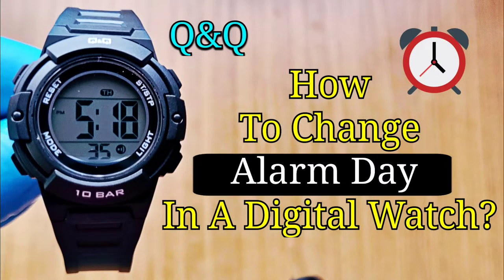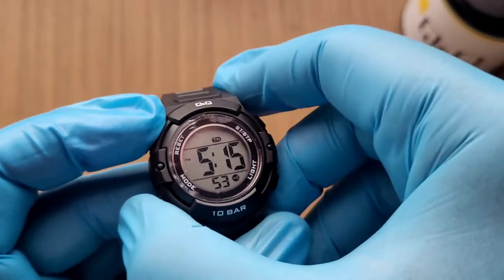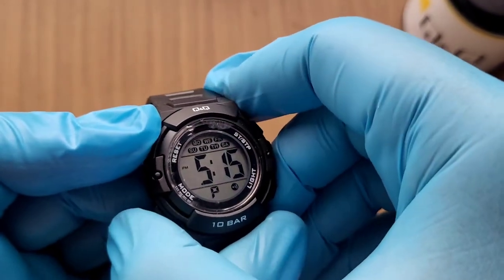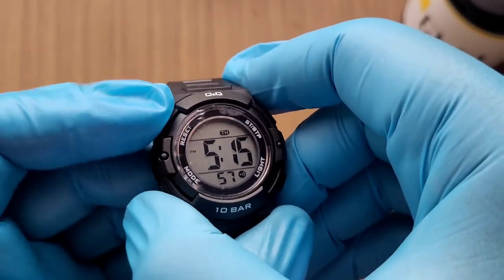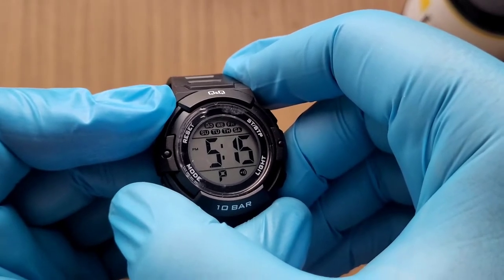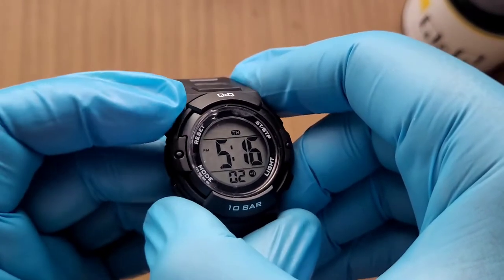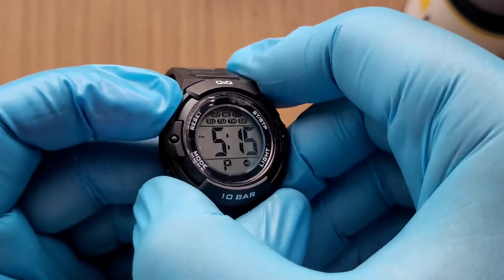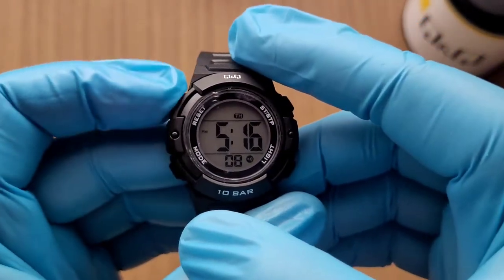How To Change Alarm Day In A Q&Q Digital Sport Watch? | Alarm Settings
How to change the alarm day on a sport digital watch.

You can toggle between having the alarm for every single day or just the day the alarm has been set.

The actual button to press may vary from watch to watch, but the principle remains the same.

Basically, in the time mode, press and hold the buttons until one of them show the alarm time, then use a different button to choose the alarm day.

If you have a Casio G-shock watch, you can find another video on my channel on how to perform that on G- Shock watches.

How to repeat alarm in a watch.
How to change alarm day
How to choose alarm day
Digital watch alarm Settings